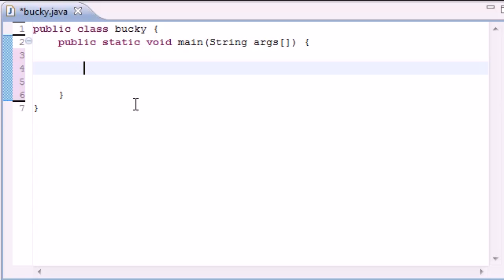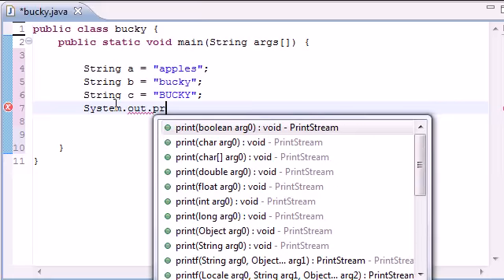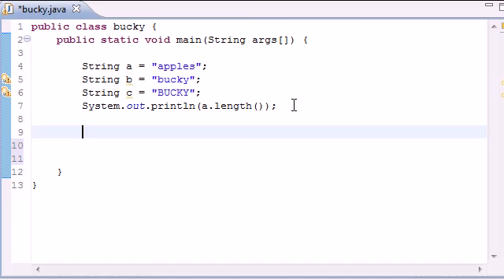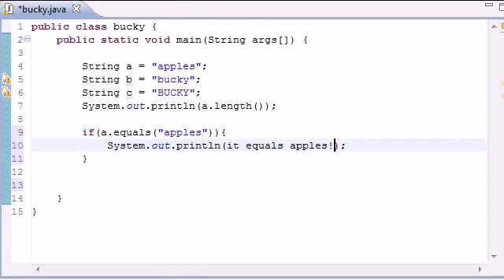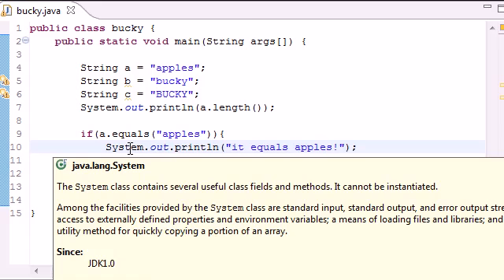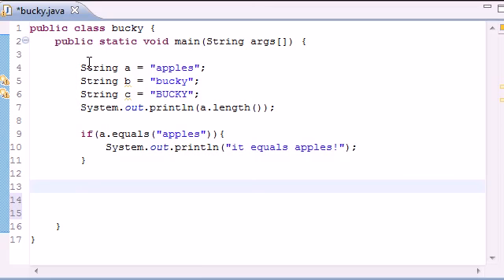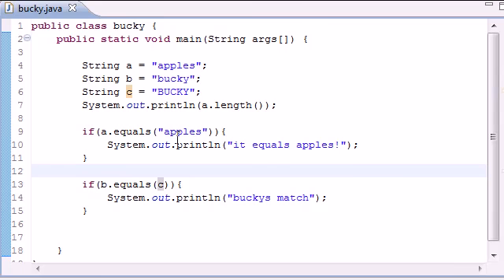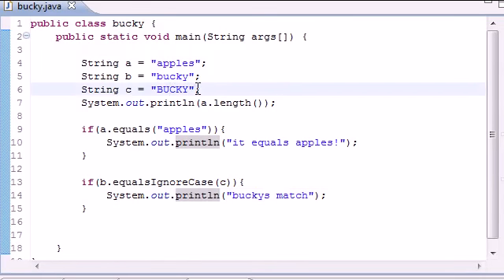Java Programming Tutorial 87 Series Finale